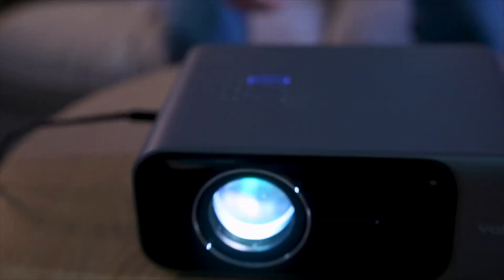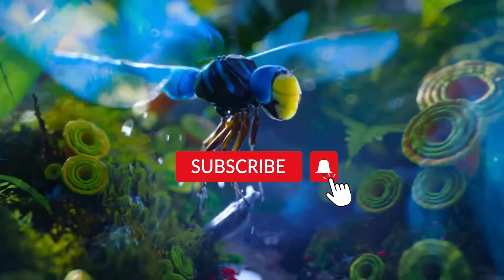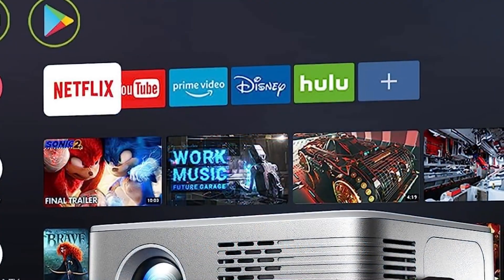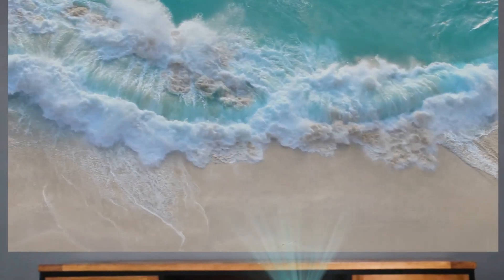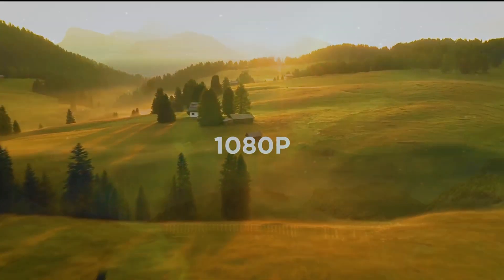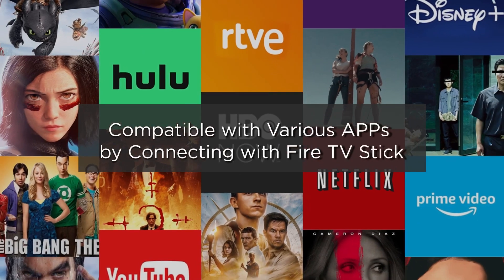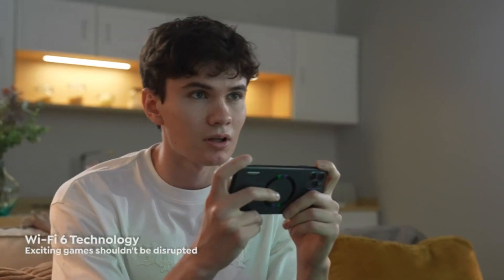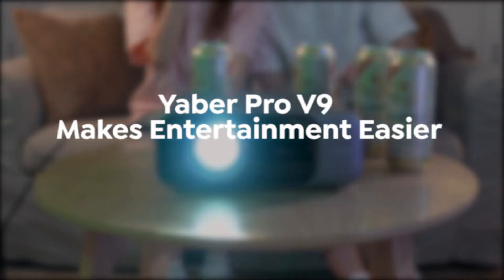Best Top Projectors Under $300 In 2023: Your Guide to Affordable Home Cinemas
In this video, we reviewed the Best Top Projectors Under $300 in 2023.

► Links to the Best Projectors Under $300 listed in this video:

►3. CIBEST Full-Sealed Optical Engine Projector

►2. YOWHICK 1080P 5G WiFi Projector

►1. YABER Pro V9 4K Projector

If you are looking for the Best Projectors but don’t know where to begin, we’re here to simplify the process and bring to you reviews of some of the Best Projectors Under $300 in 2023 that are available on the market.  It can be exhausting to navigate through an array of choices, but this video will make things easier as we introduce the Top 3 Best Projectors Under $300 In 2023 that stand out from the rest. This list is based on customer reviews, quality and more.

Enjoy complimentary shipping with Amazon Prime!

Portions of footage found in this video are not original content produced by Best Tech Uncovered. Portions of stock footage of products were gathered from multiple sources, including manufacturers, fellow creators, and various other sources.